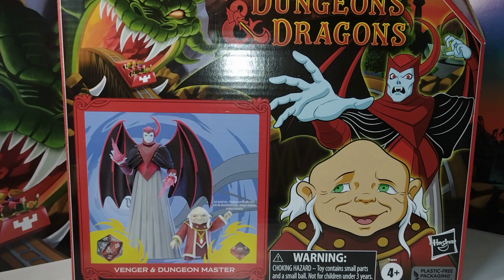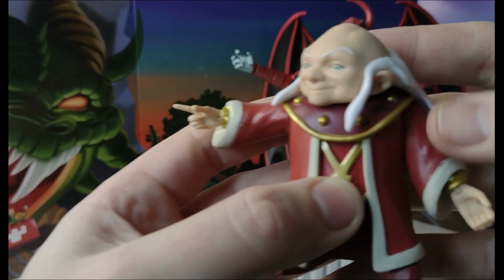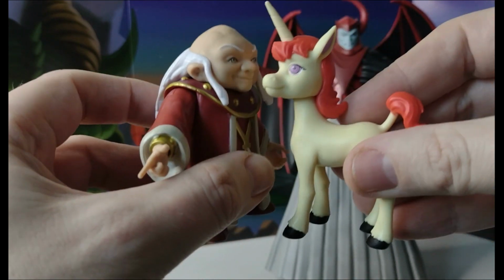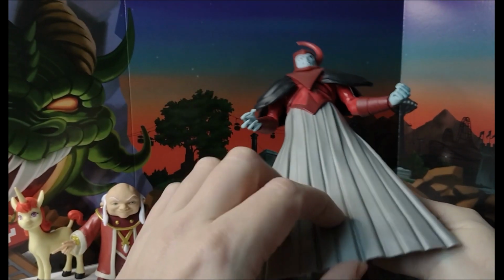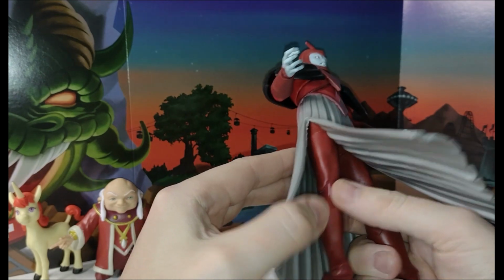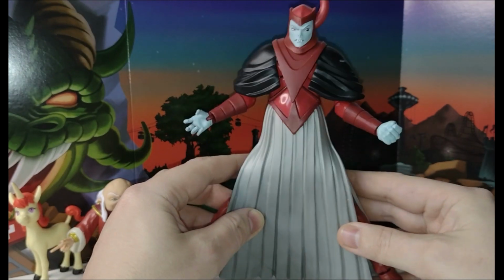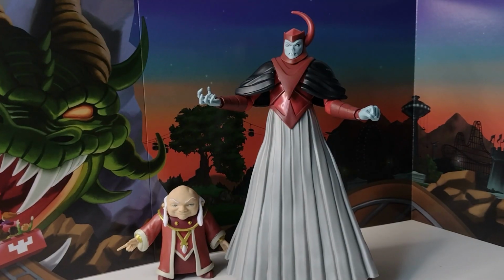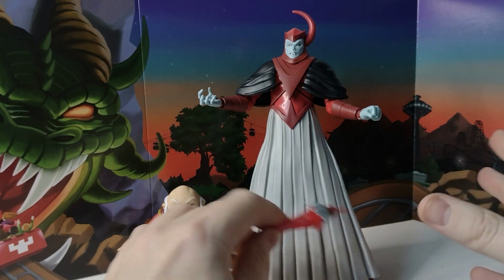Dungeons & Dragons Wave 1: Venger & Dungeon Master (Exclusive set) Cartoon Classics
Part of wave 1 but intended to be some sort of exclusive
Included Father and Son (Dungeon Master & Venger)